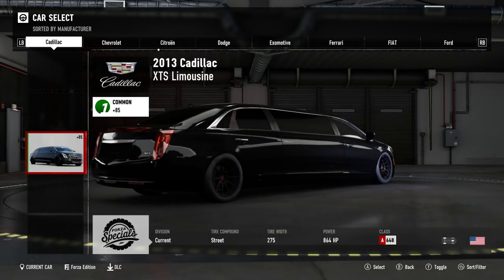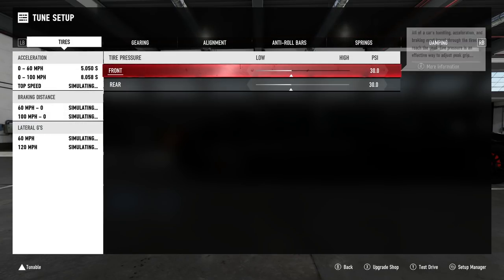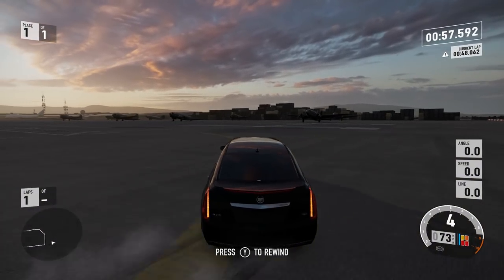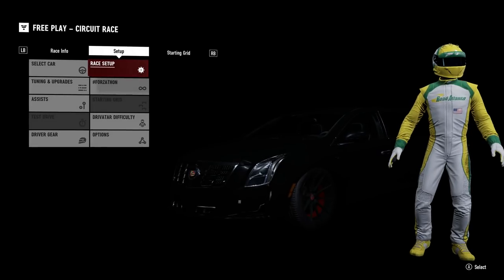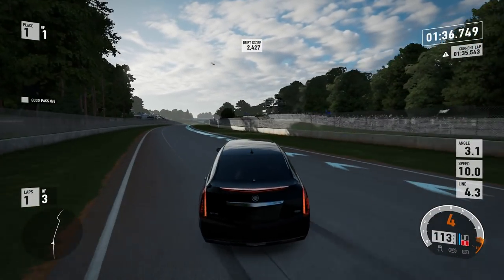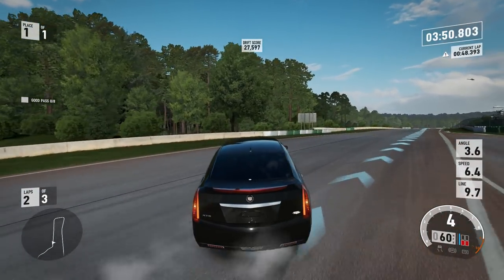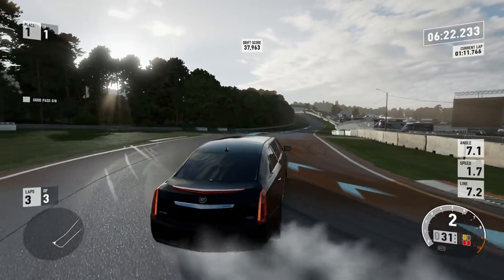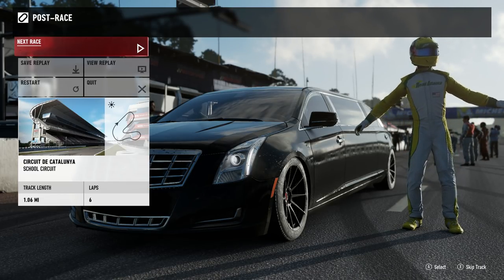Forza Motorsport 7: CADILLAC LIMO w/ DRIFT SUSPENSION and NASCAR V8!! FULL BUILD and Tune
Forza Motorsport 7: CADILLAC LIMO w/ DRIFT SUSPENSION and NASCAR V8!! FULL BUILD and Tune | TC9700Gaming

This... Is definitely going to be one of my favorite Forza Motorsport 7 drift suspension builds I've done so far!! A V8 swapped Cadillac Limo!!